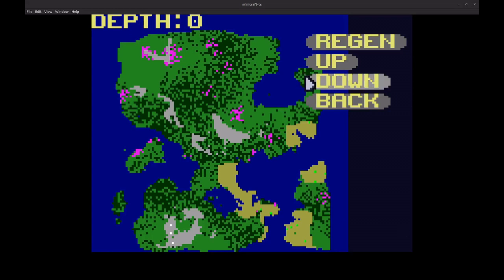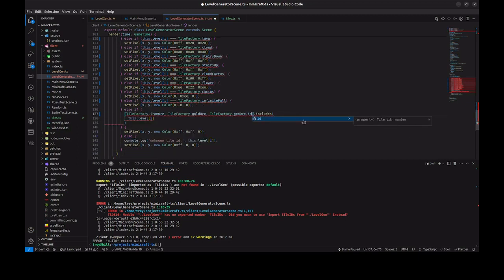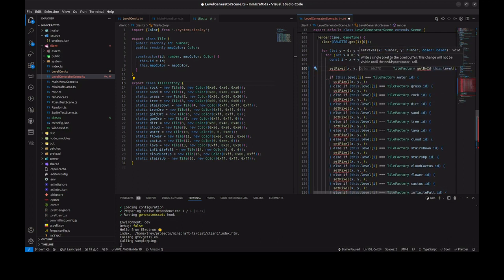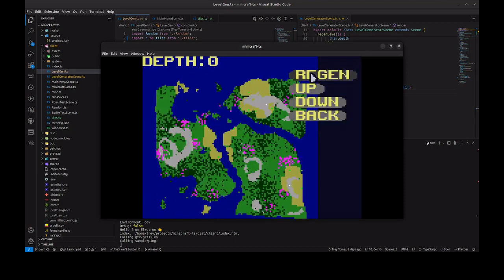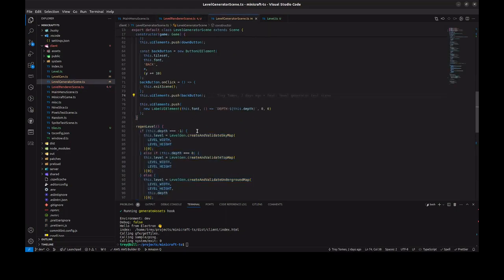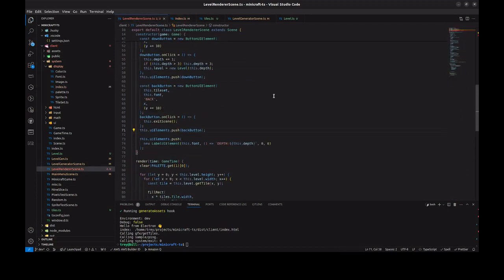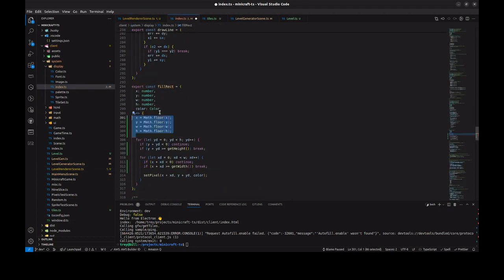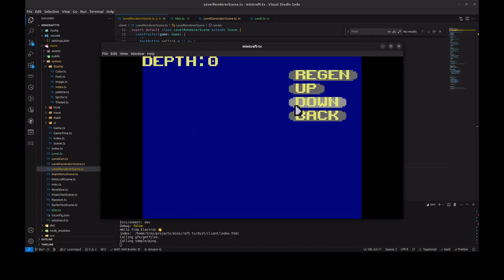Electron Game Engine pt. 17 - Building a Level Renderer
Now that we can generate and view a level map, we need to be able to render the full level in detail and take a walk around.  In this video we'll be taking the first step towards making that happen.